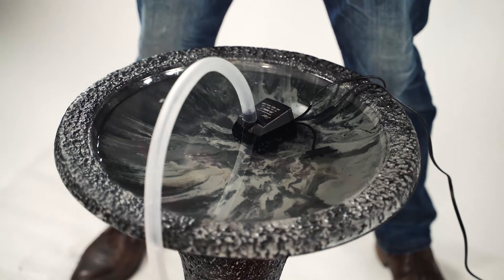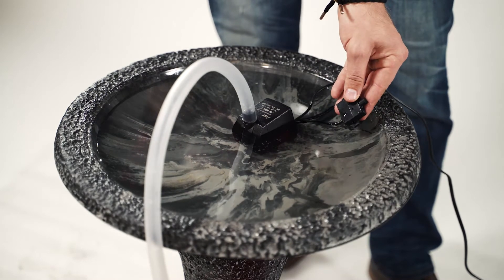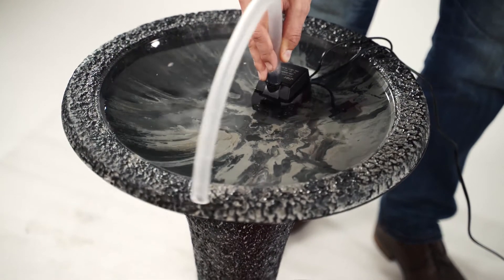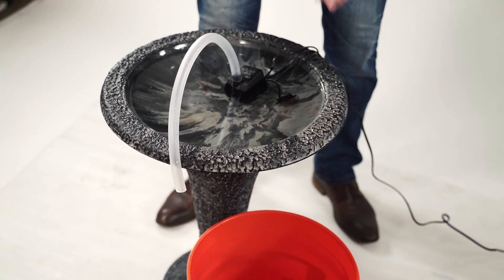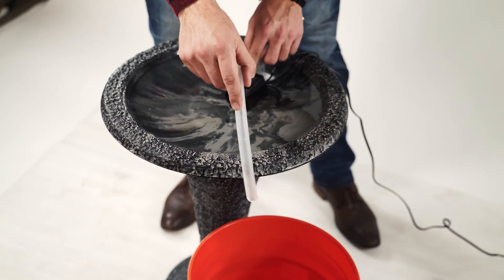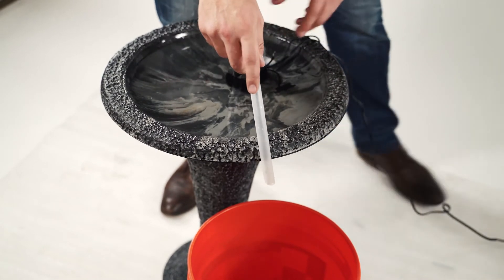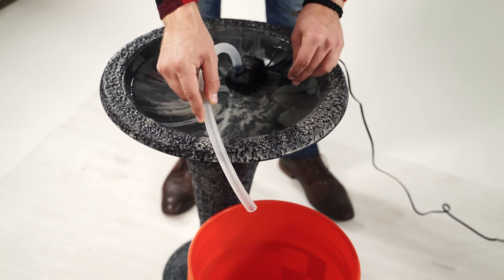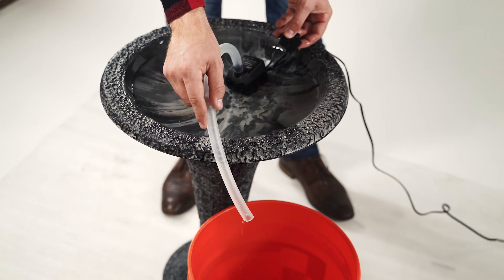Auto Shut off pump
XBrand's auto shutoff pump.